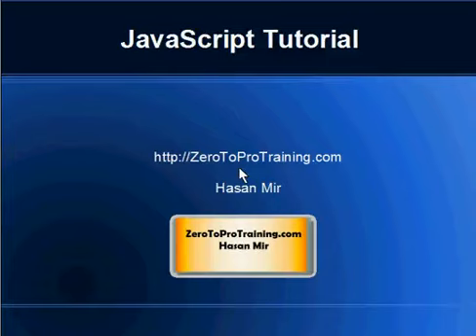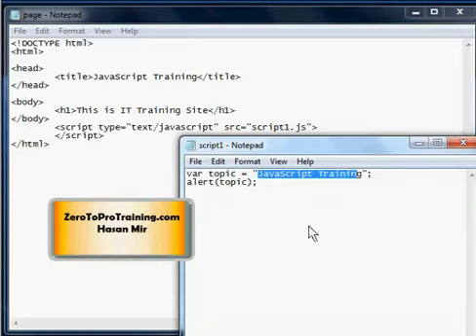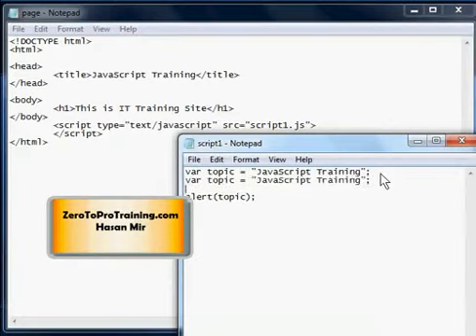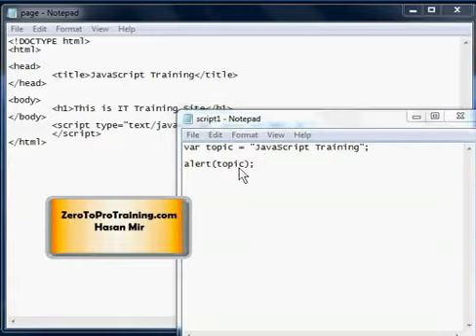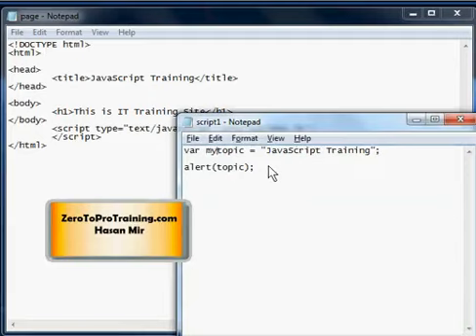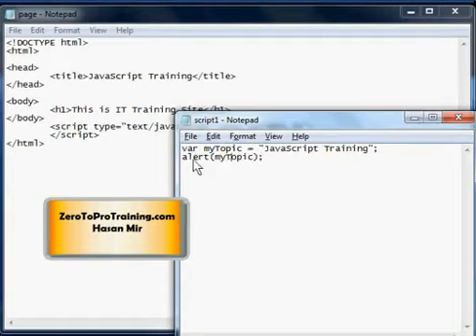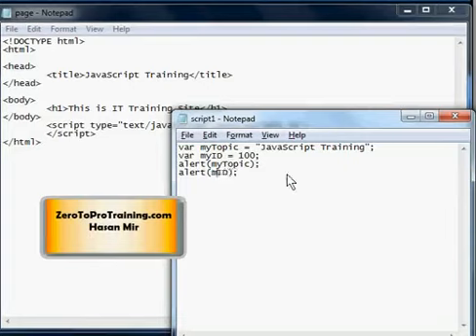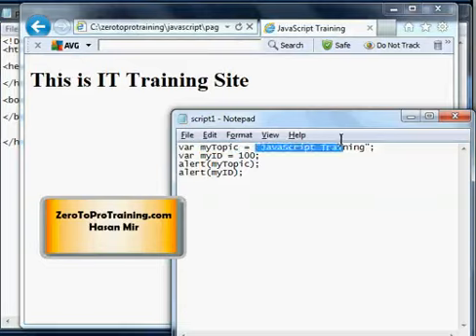JavaScript Training Series - Tutorial 5 - Declaring and Initializing Variables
This video explains how to declare and initialize variables.
This video is part of the JavaScript training series tutorials.